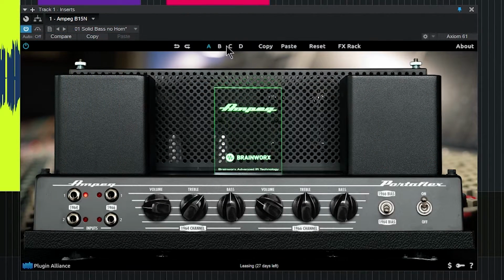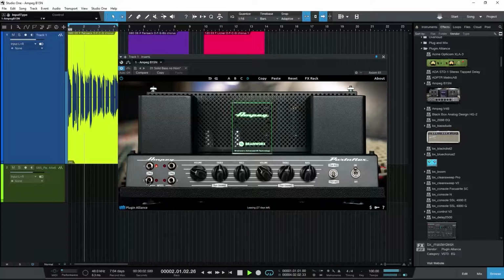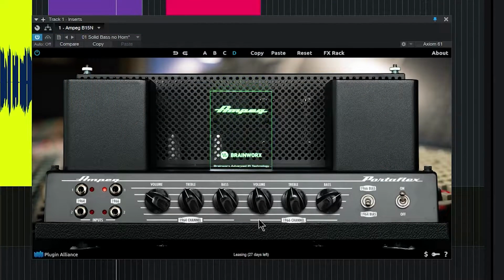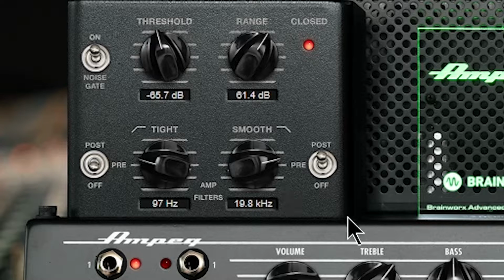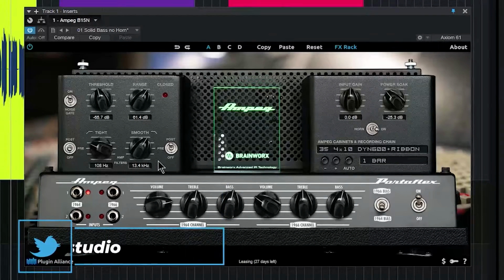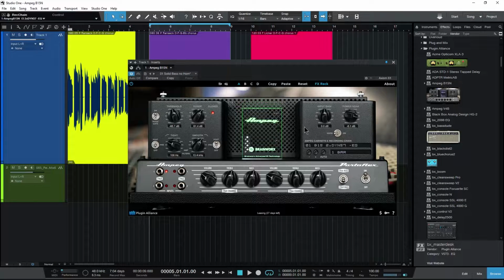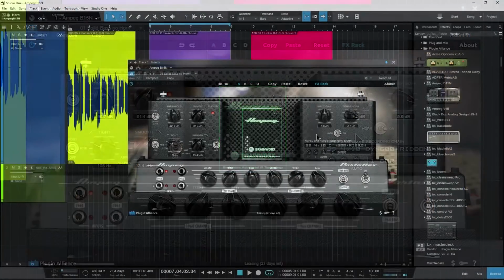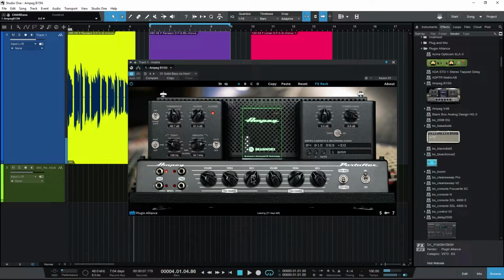BRAINWORX Ampeg B-15N Bass Amp - THE DEFINITIVE GUIDE (Plugin Alliance)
Full guide and demo of the Ampeg B-15N bass amp plugin from Plugin Alliance and Brainworx.

▶More Plugin Alliance videos

The Ampeg B-15N is based on the classic Ampeg Heritage B-15N bass amp.

➡️Our Links